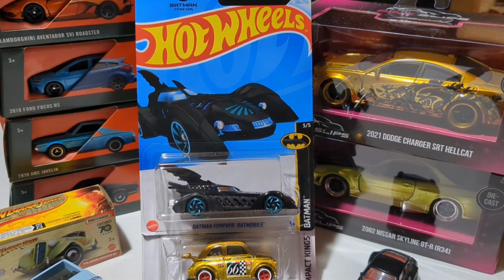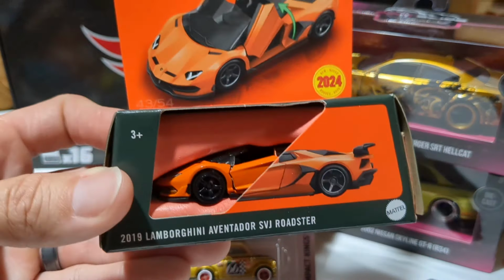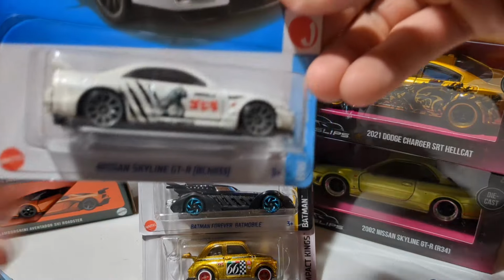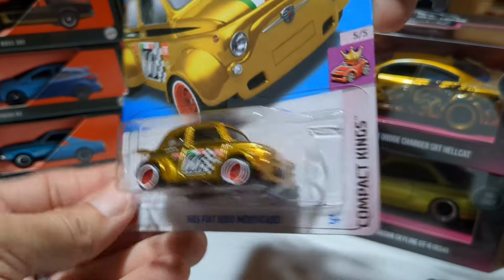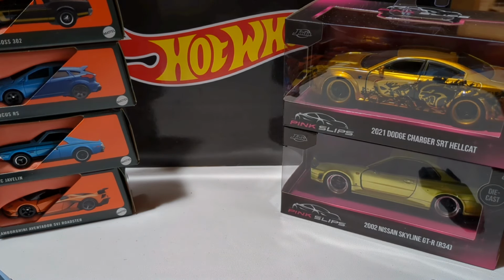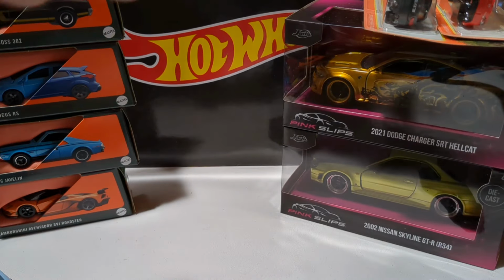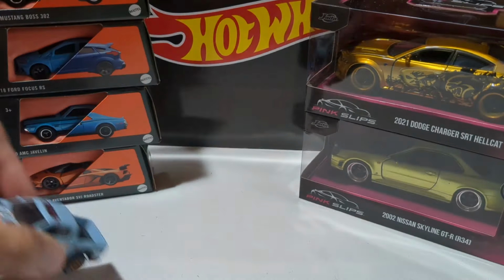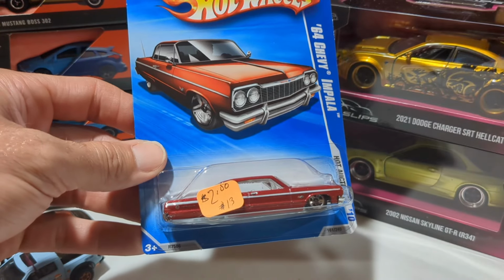My Diecast Addiction: Here's What I Got!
Check out these great finds from my last few weeks of diecast hunting! I've got Hot Wheels, Matchbox, and Jada. JDM, trucks, classics, monster trucks and more! treasure hunts, zamacs, supers...well you get the idea.